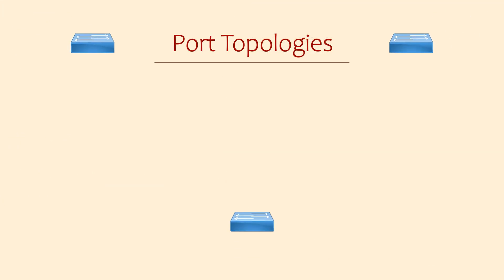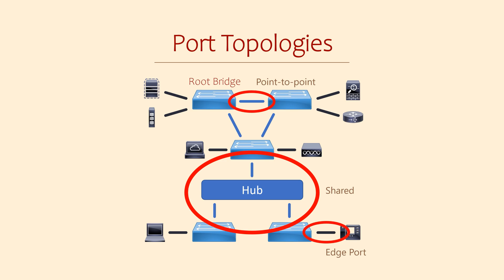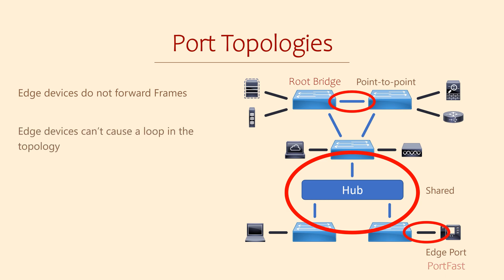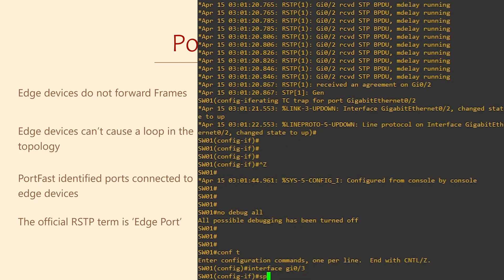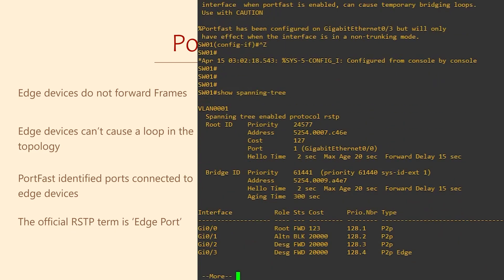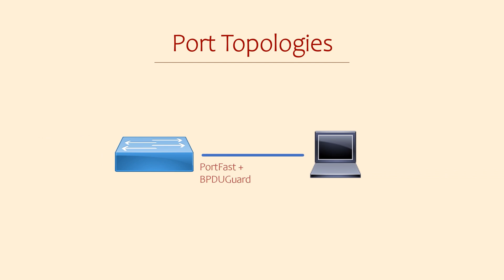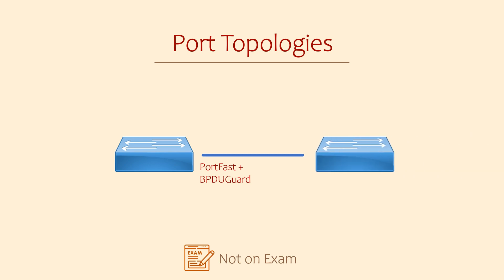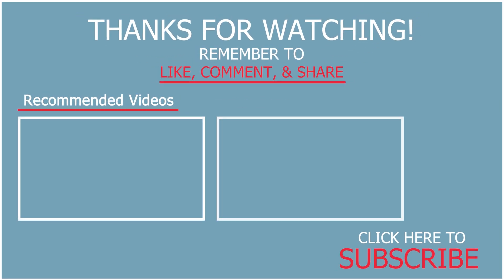Cisco CCNA Rapid Spanning Tree - PortFast & BPDU Guard (Cisco Packet Tracer)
Learn about Cisco's PortFast & BPDU Guard, with Cisco Packet Tracer and port topology explanation. Learn networking fundamentals and become Cisco CCNA certified today!

In this video we will discuss edge ports, cisco's port fast and BPDU guard technology and why these are used. We will look at the spanning tree port fast command in cisco packet tracer and get a better understanding of how to use these in our network.

#200-301